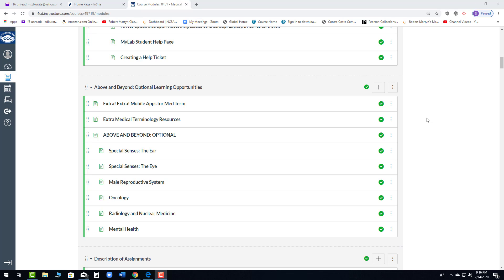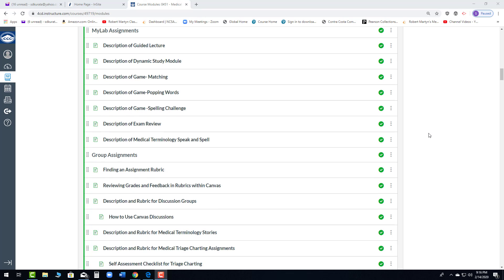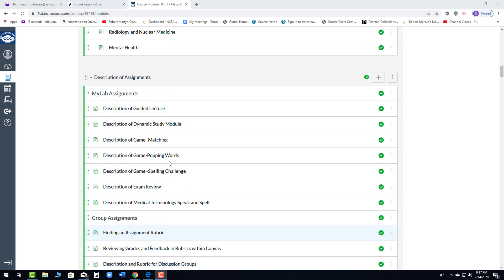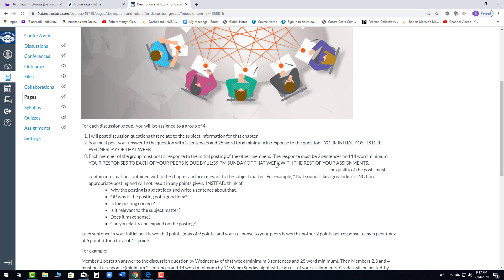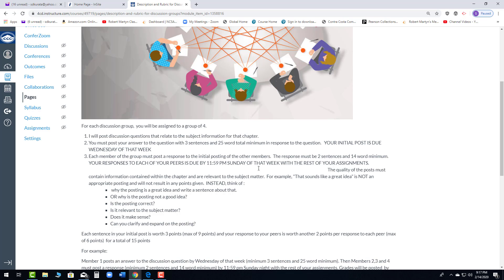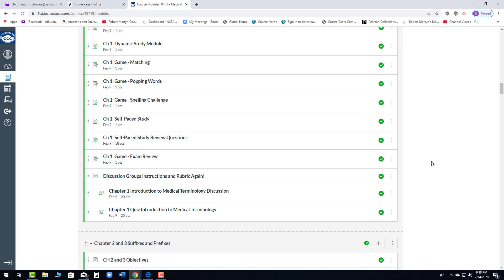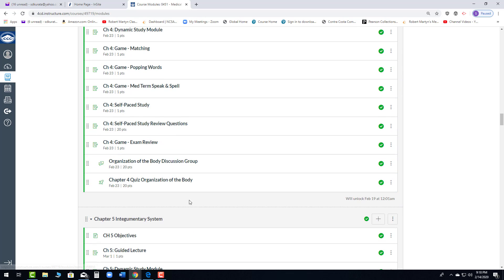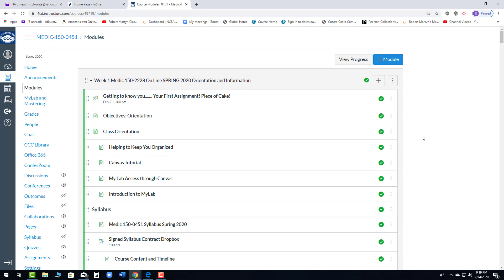The Trouble with Discussion Groups